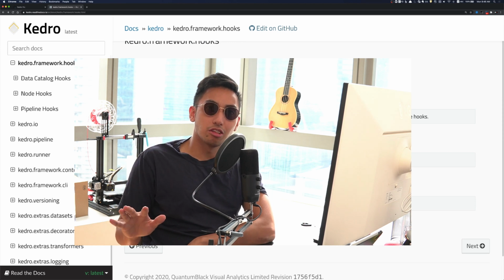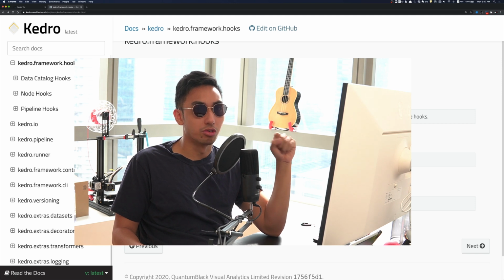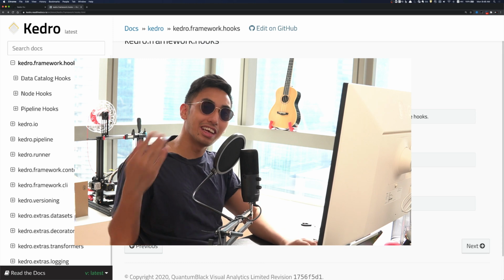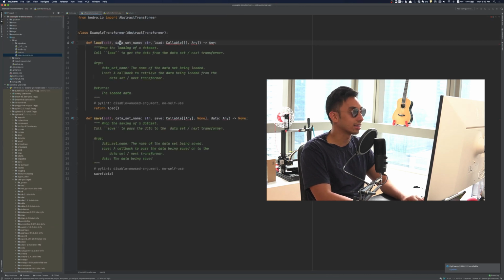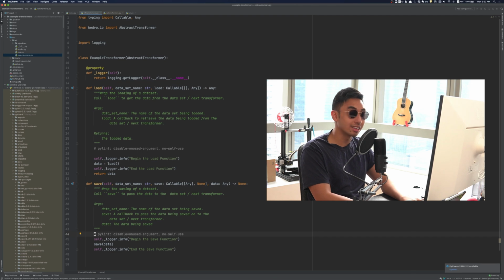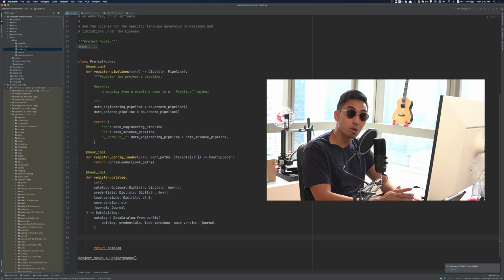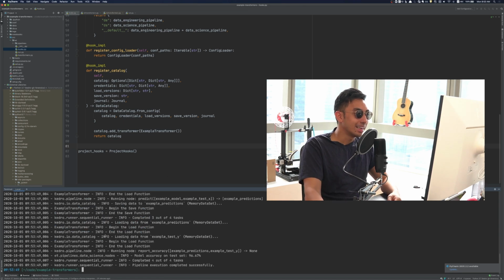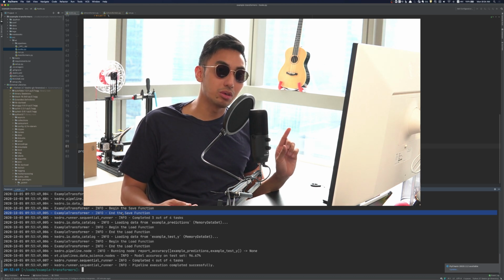How To Create Dataset Save and Load Hooks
Dataset Save and Load hooks don't actually exist in Kedro! With this tutorial, I show you how to utilize Dataset Transformers in conjunction with existing hooks to create functions that can act as effective dataset hooks.

TIMESTAMPS:
0:00 Introduction
0:22 There are no Dataset Hooks!
0:49 Why do we want them?
1:08 What are Transformers?
1:38 Writing a simple Transformer
3:02 Add the Transformer to the Pipeline
3:58 Running the Pipeline
4:22 Summary
5:20 Happy Pipelining!